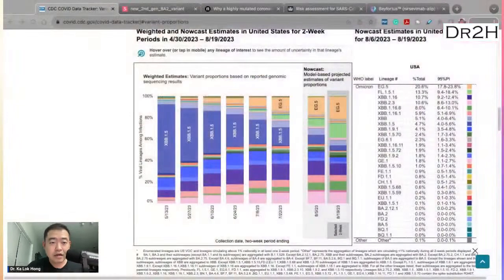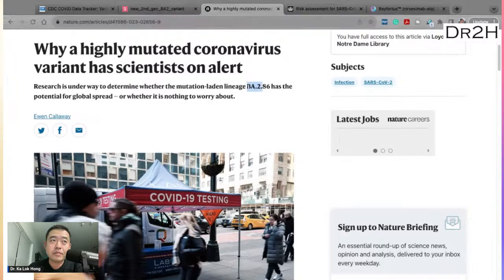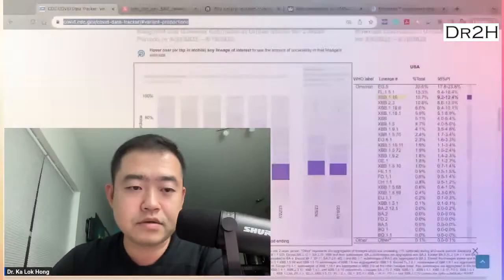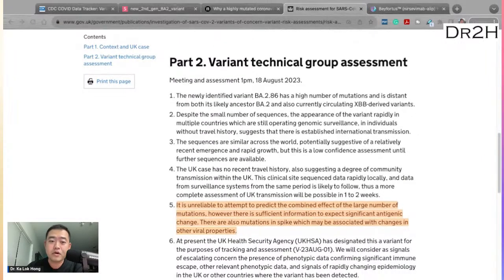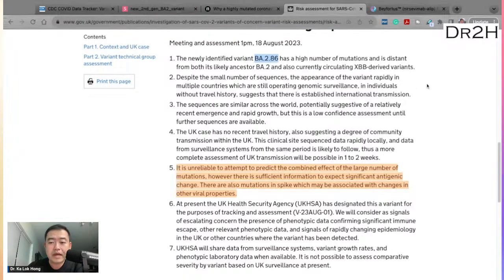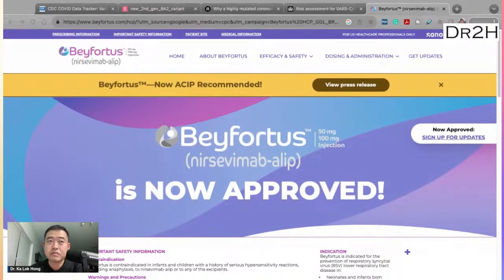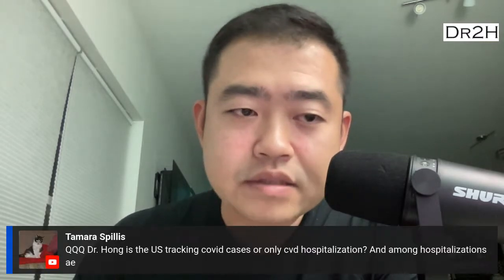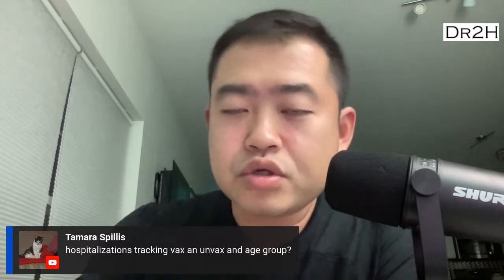COVID Forecast: What’s coming this fall/ winter? Everything we know and don’t know in 6 minutes.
I know many of you have been asking for an updated video on COVID-19. Given the current landscape of new subvariants and new vaccines, let’s cut to the chase.

RSV and RSV Vaccine for 65 and older